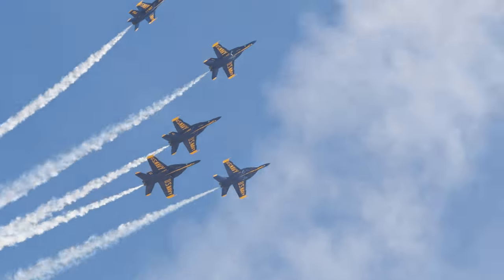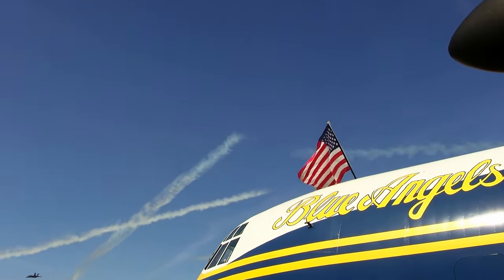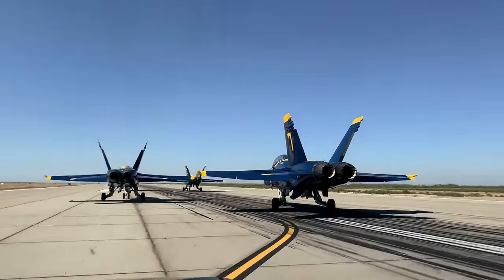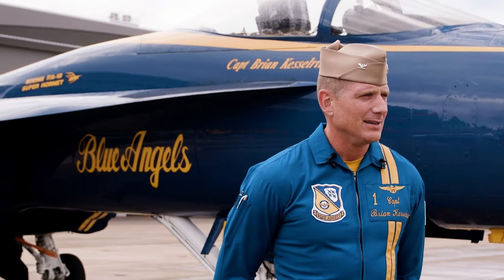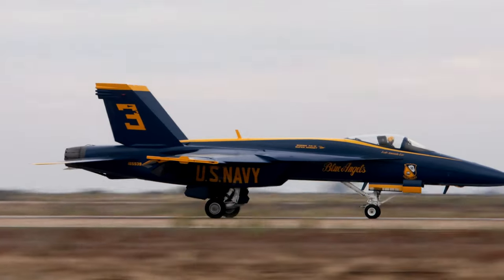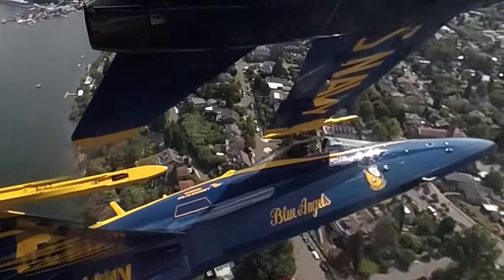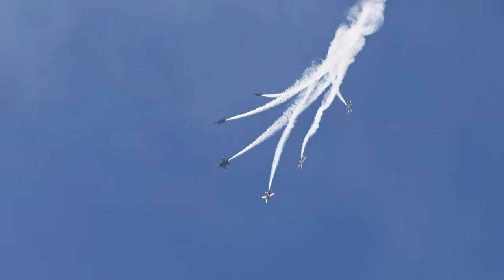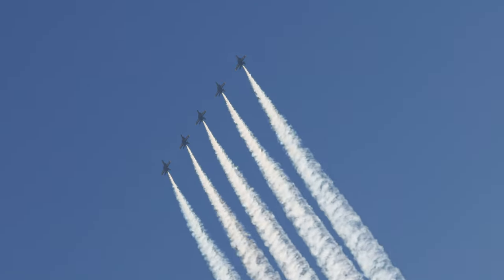Becoming Blue Angels: How the US Navy Flight Team Works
Are you "Glad to be here"? Take a high-flying journey with the United States Navy Flight Demonstration Squadron: The Blue Angels. They're more than just numbers - they're exceptional men and women.

In this short documentary, we reveal the rigorous process behind becoming a Blue Angel F/A-18 Super Hornet Pilot. Explore the intense selection criteria, demanding training regimen, and grueling schedule that the pilots must endure. Experience the thrill of their precision formation flying, the dedication required for each unique role, and the relentless pursuit of perfection that defines their culture of excellence.

If you're fascinated by the Blue Angels and what they mean to the world of aviation, this is a must-watch.

Select Airshow Segments Shot on iPhone 15 Pro Max 5x Telephoto Lens
Recorded in ProRes Log using Blackmagic Camera App for iOS - 4K / 60FPS
Captured 10/1/2023

2024 Blue Angels
#1 | CDR ALEXANDER ARMATAS
#2 | LCDR JACK KEILTY
#3 | LT WES PERKINS
#4 | LCDR AMANDA LEE
#5 | LCDR GRIFFIN STANGEL
#6 | CDR THOMAS ZIMMERMAN
#7 | LT CONNOR O'DONNELL

2023 Blue Angels
#2 | LCDR CHRIS KAPUSCHANSKY
#3 | LT AMANDA LEE
#4 | LT SCOTT GOOSSENS
#5 | LCDR JULIUS BRATTON
#6 | LCDR GRIFFIN STANGEL
#7 | LCDR THOMAS ZIMMERMAN

00:00 - Intro to the Blue Angels
00:41 - History of the Blues
01:05 - Qualifications
01:59 - Training
02:53 - Diamond Crew Rotation
04:29 - Solos Crew Rotation
05:20 - Replacements
05:57 - The Air Show Season
06:56 - Doing it all over again